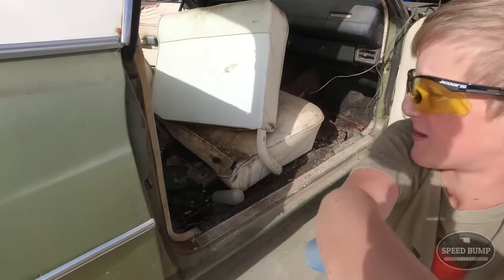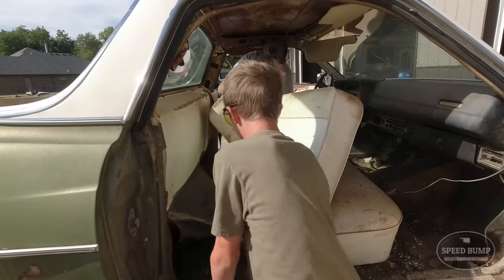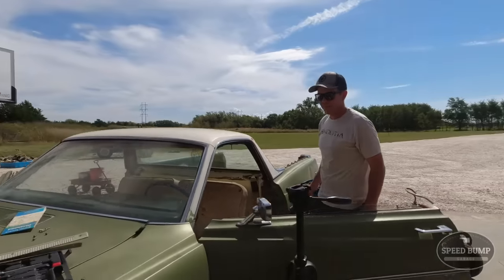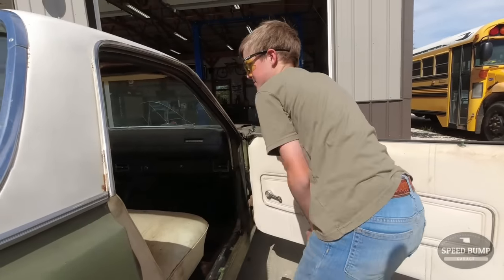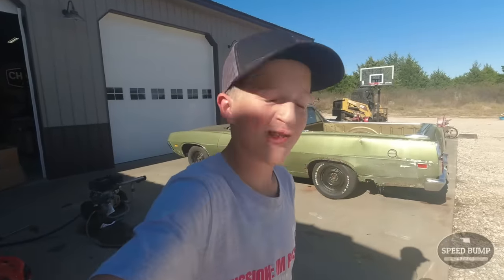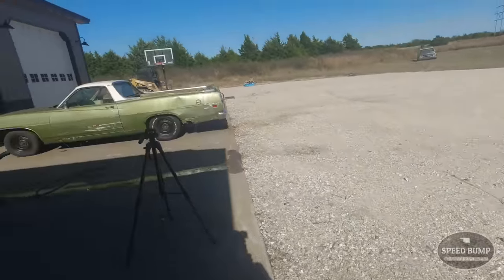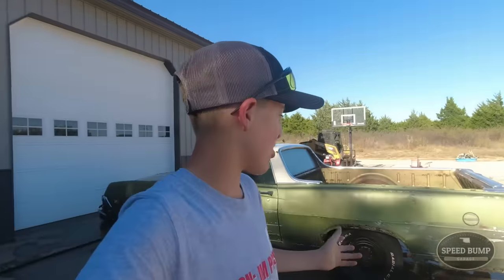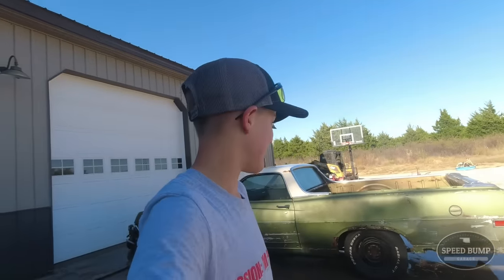Cleanup time for the JUNKYARD Ranchero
Time to clean this rig and see what we are working with. Featuring @GrowJackOutdoors

Mailing address.